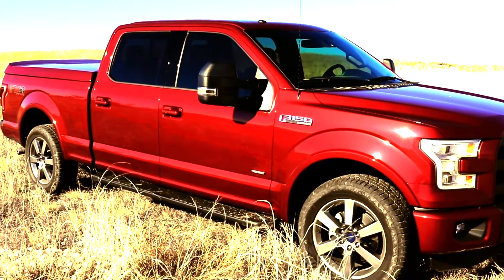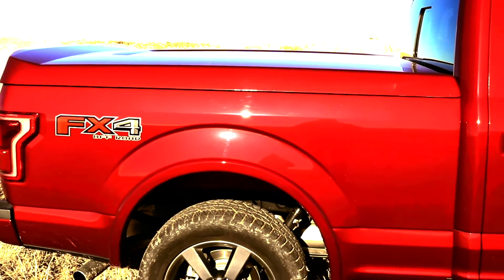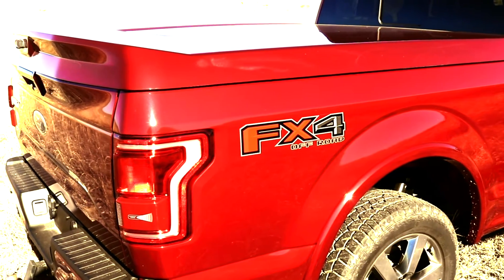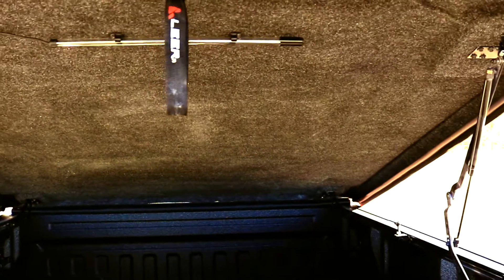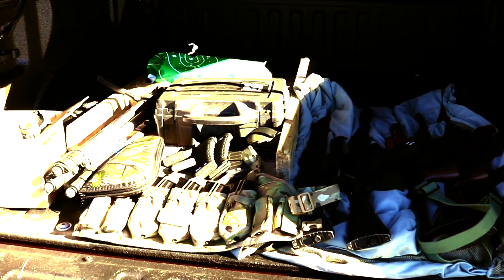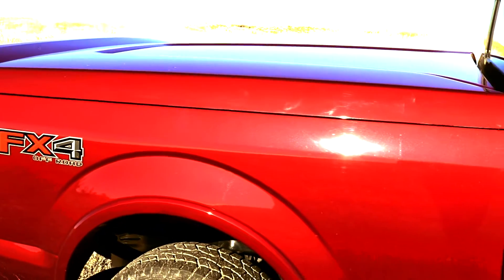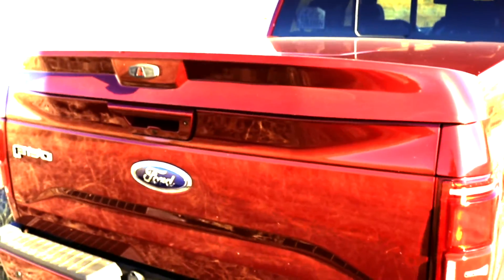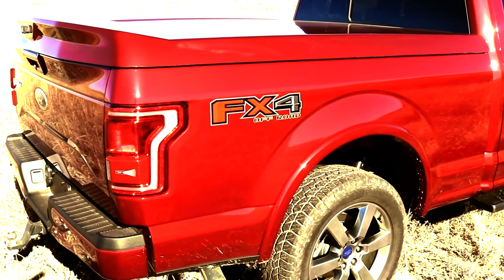Leer 750 Sport